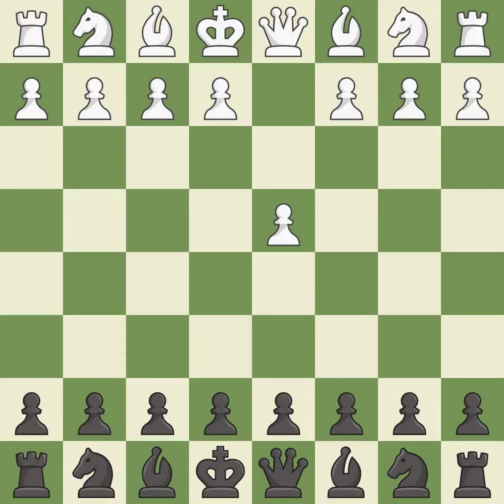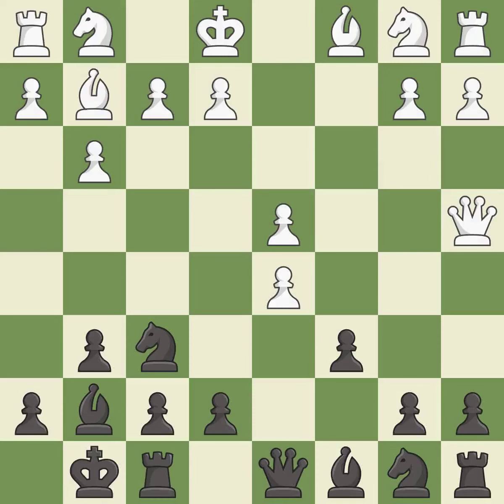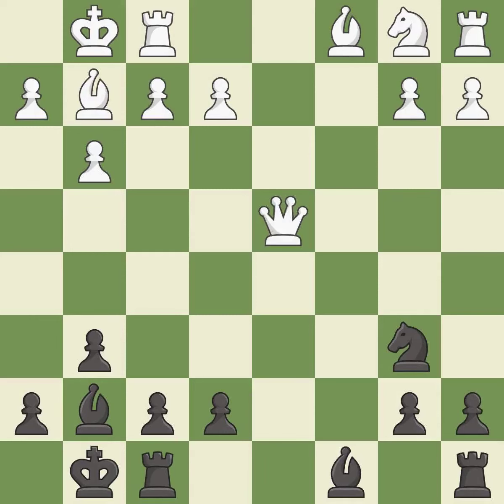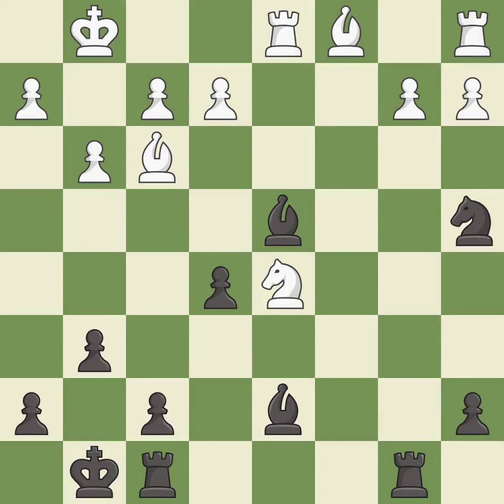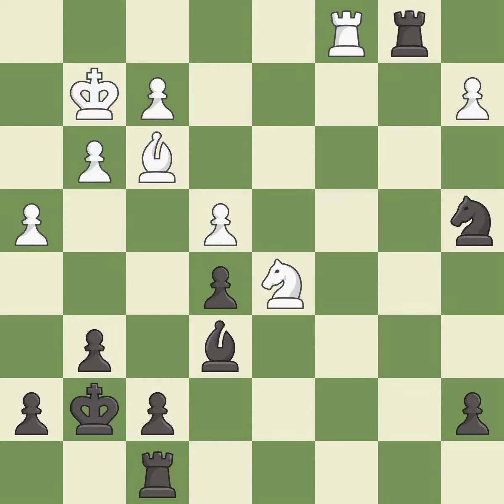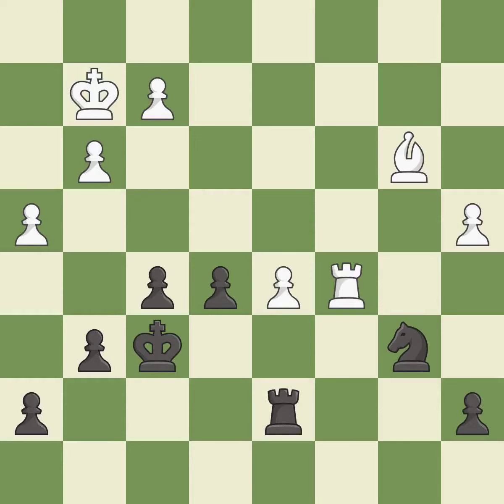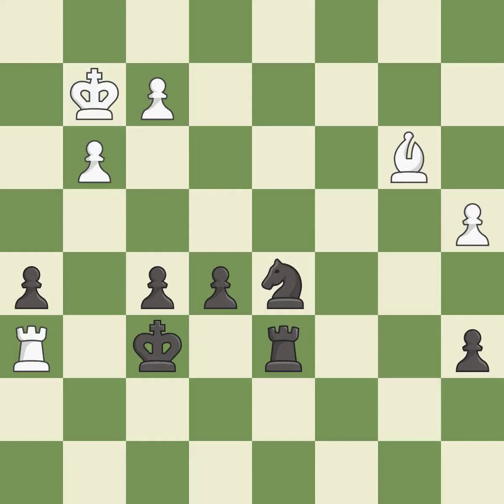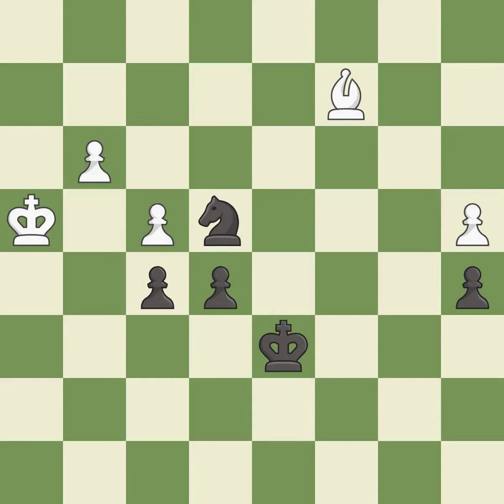King's Indian Defense: 3.g3 Event: Aeroflot Open A 2019